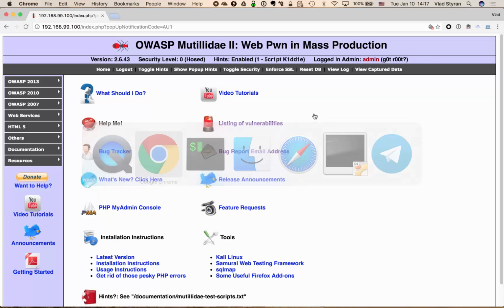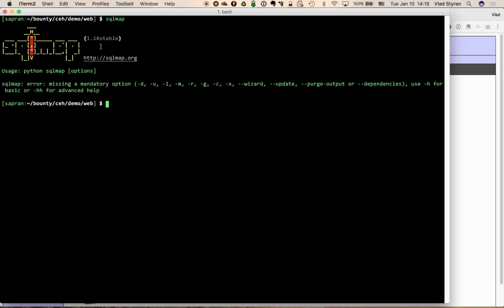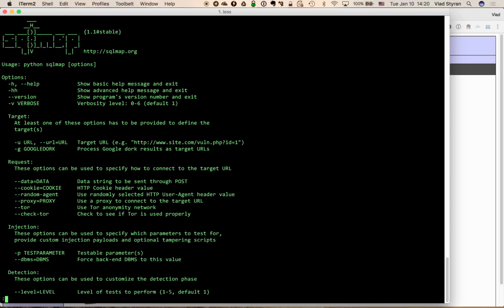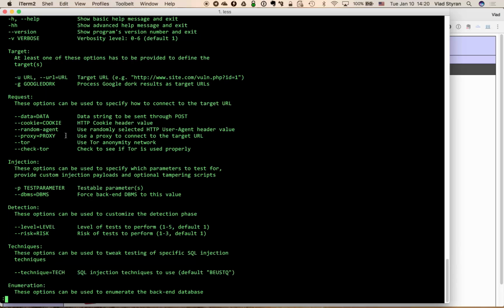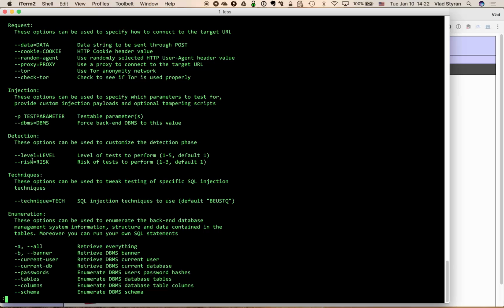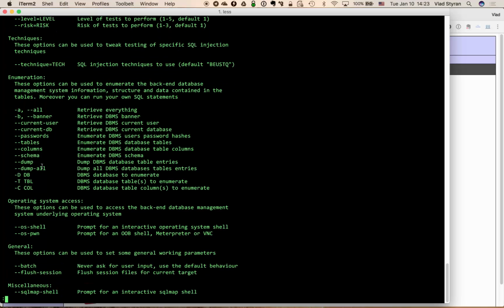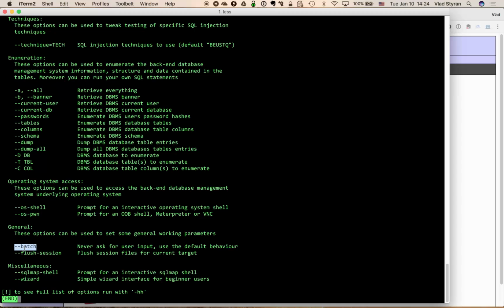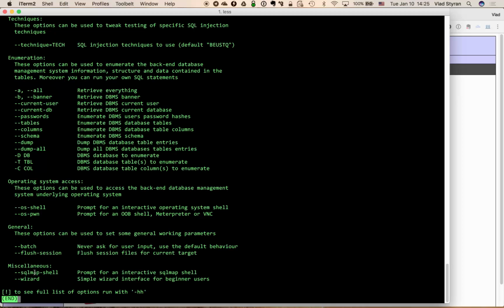6-18 SQL map intro